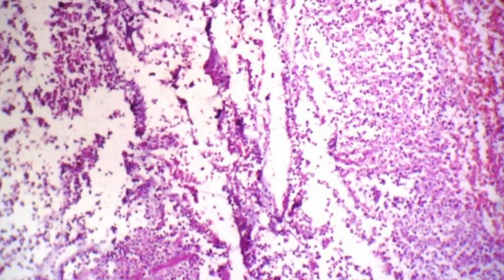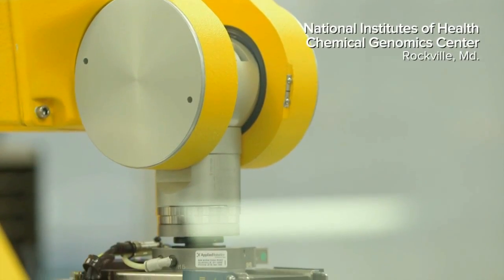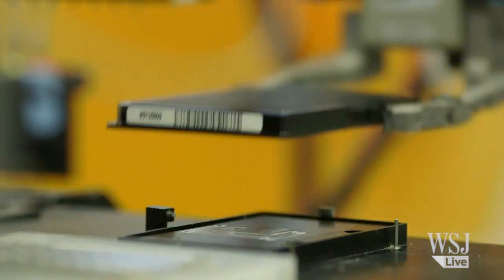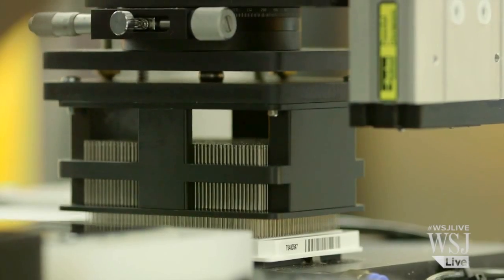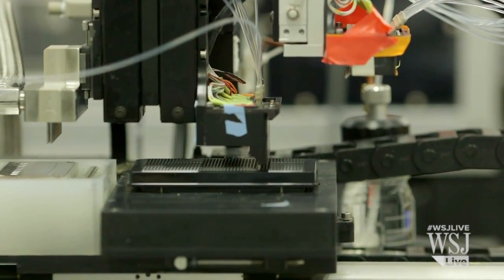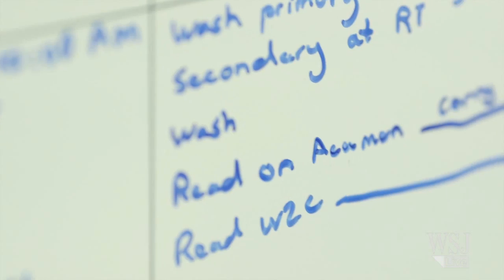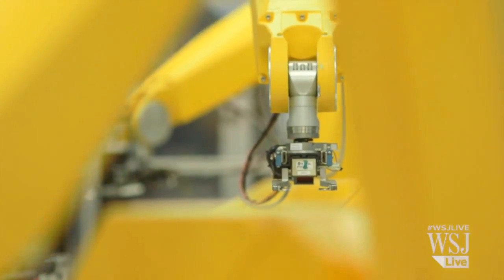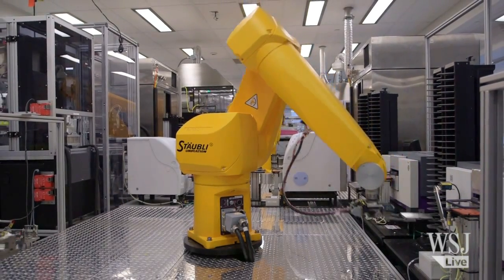This Robot Is Changing How We Cure Diseases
Every week at an NIH drug-testing lab, a robotics system performs millions of experiments faster and with greater precision than any human could. The simple goal: to find new treatments and cures. From Trials: A WSJ Special Project